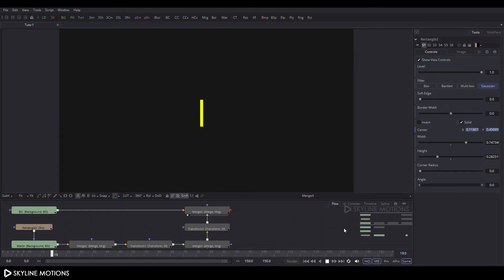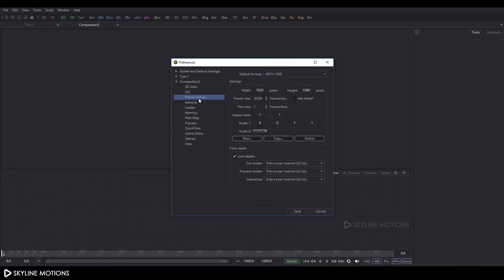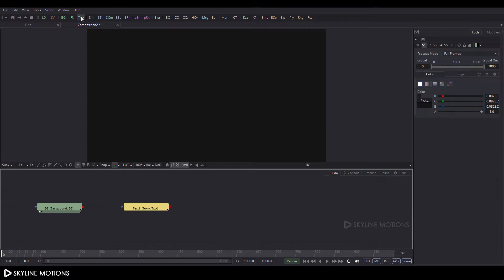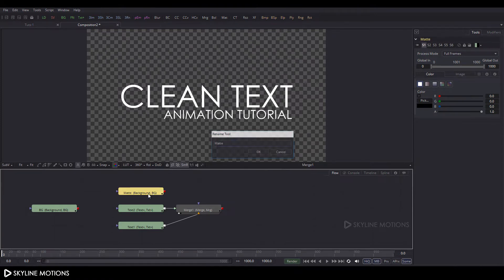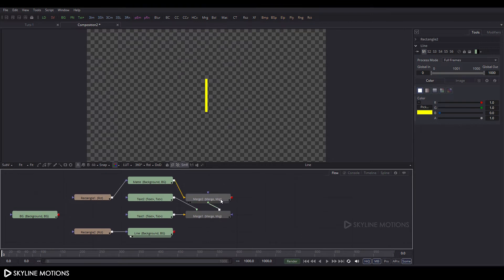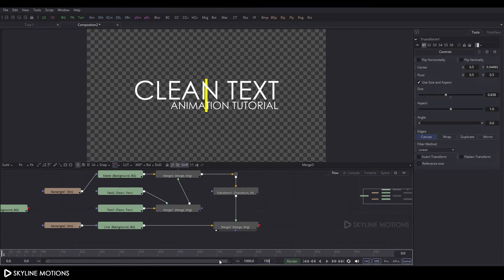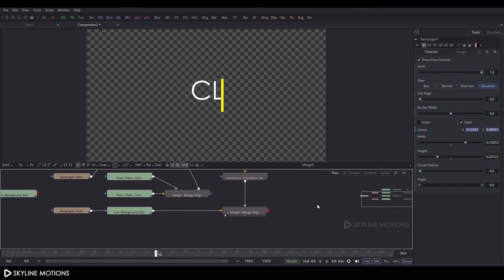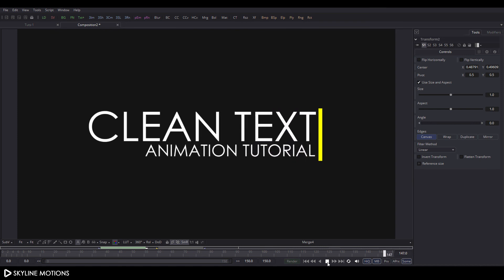Simple Lower Third in Fusion | BlackMagic Fusion 9 Tutorial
How to Create Clean and Simple Text Animation in Fusion?

Smooth Title Animation Tutorial.

Simple Text Animation in BlackMagic Fusion 9.

Create Lower Third in Fusion 9.

Artist